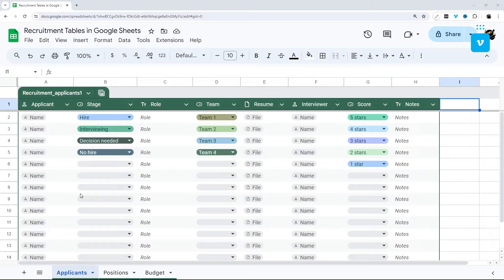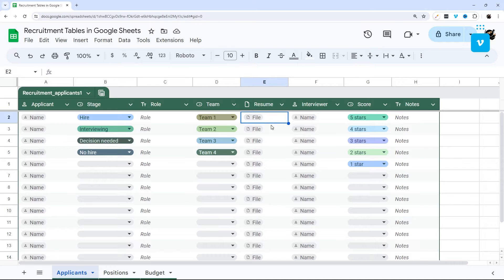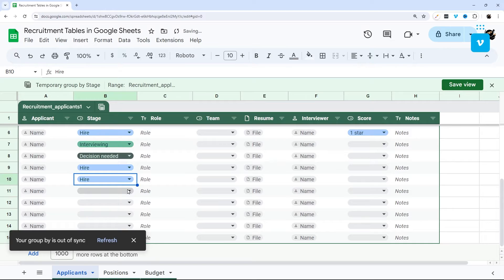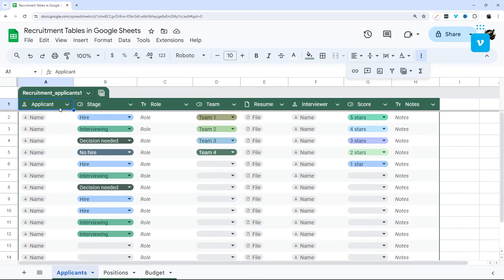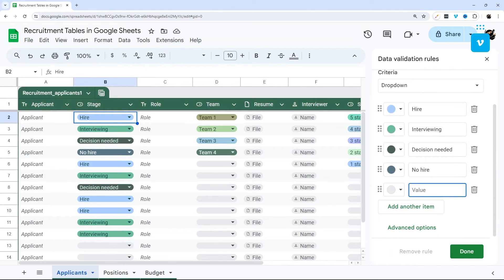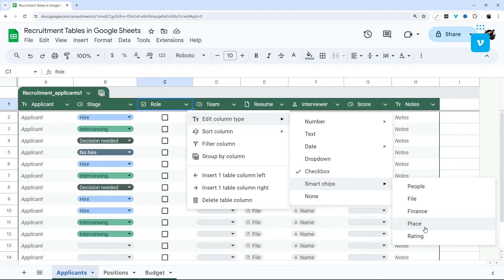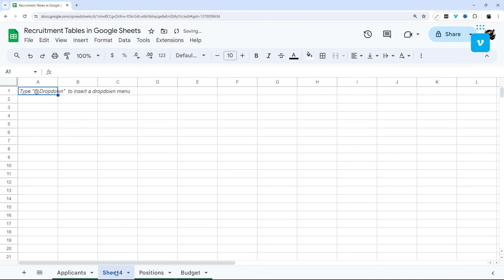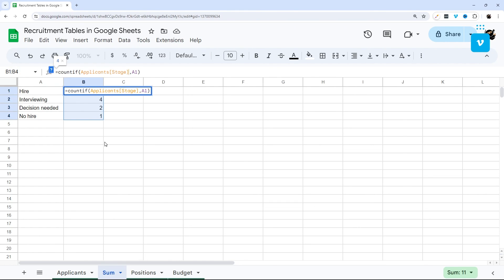Tables in Google Sheets! Recruiting Tracker Table Templates [Free Sample Download]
Revolutionize your Google Sheets experience with the exciting rollout of Tables! Dive into a new exciting world as today, we explore Google's Recruiting Tracker templates. But that's not all – we've got tips and tricks to take your Tables game to the next level right out of the gate!

Snag your own copy of the recruiting tracker template right

0:00 Intro
0:51 Template Overview
2:32 Group By Feature
4:02 Filtering Tables
4:34 Add/Remove Columns and Rows
5:14 Modify Column Types
8:55 Table Reference in Formula
10:35 Conclusion